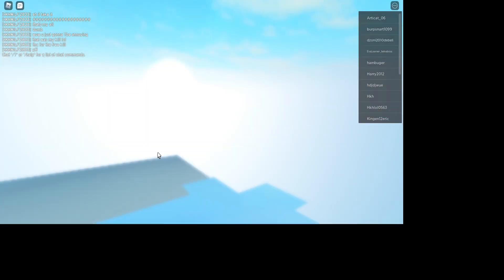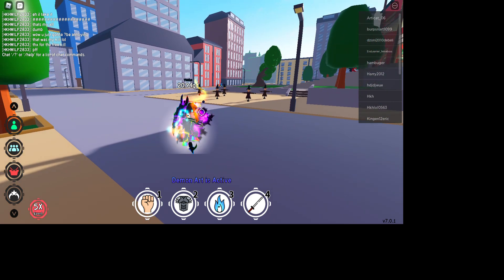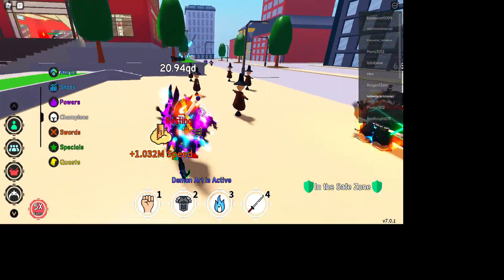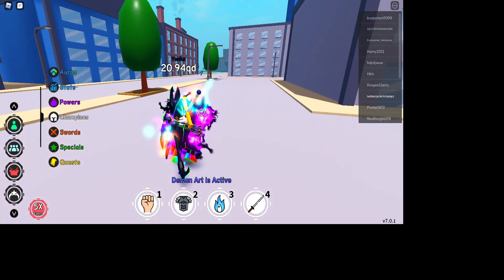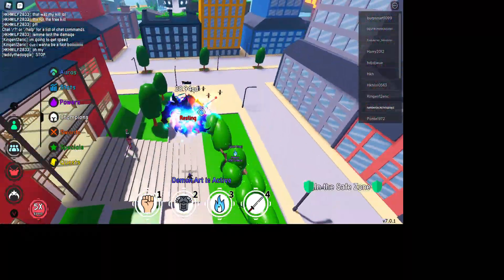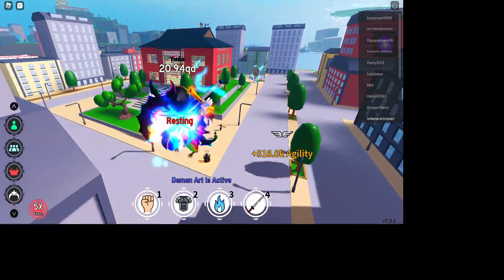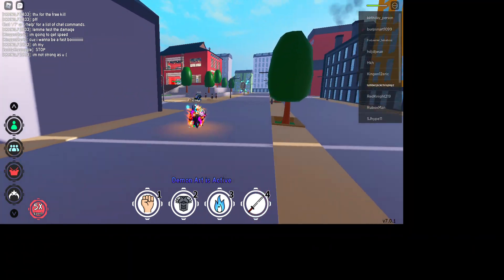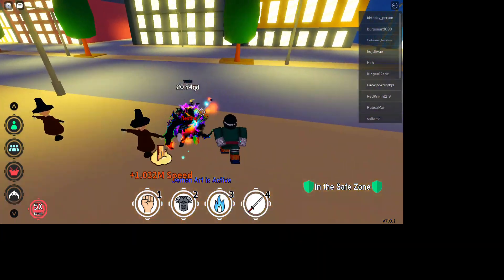SHOWCASING AKAZA'S BLOOD DEMON ART